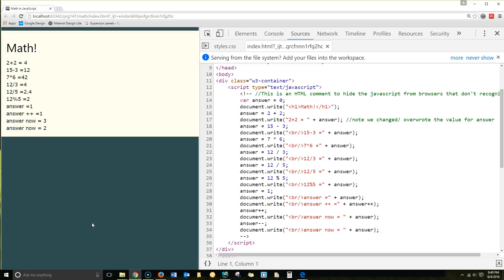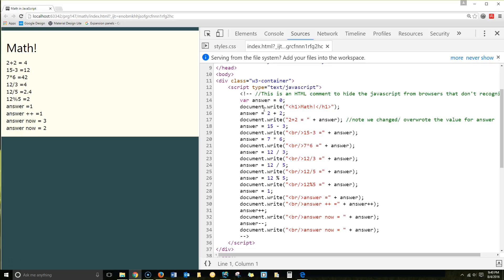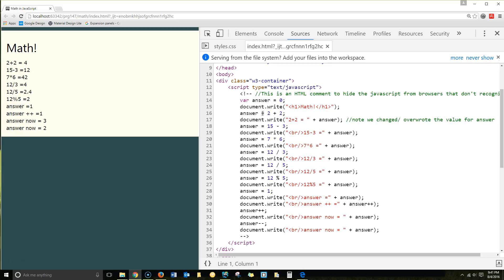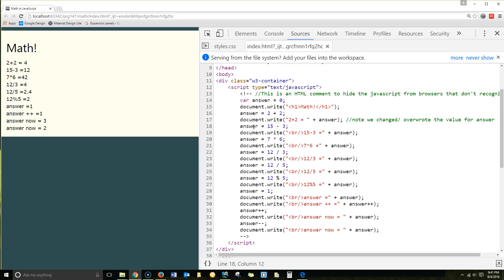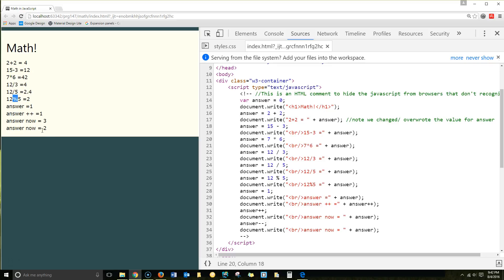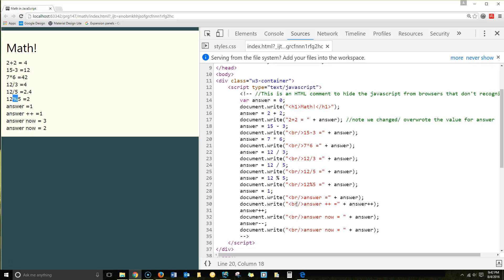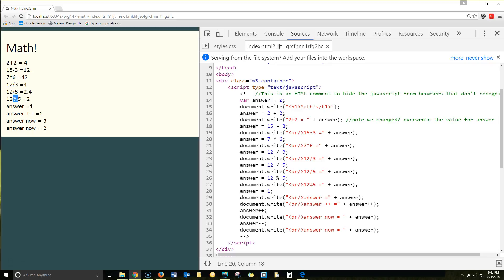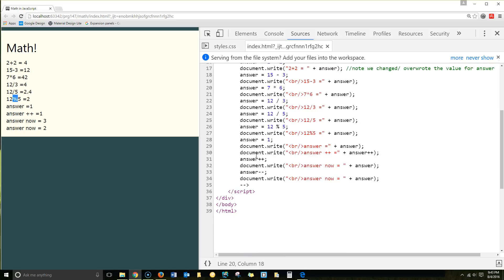Exploring basic math in JavaScript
We will explore basic Math in Javascript